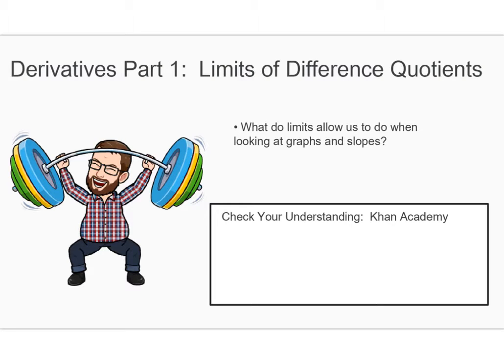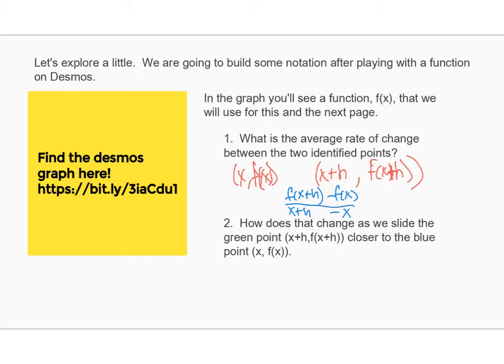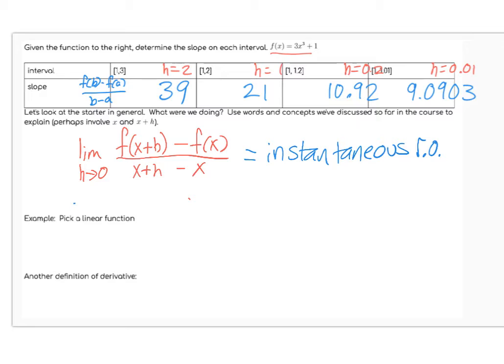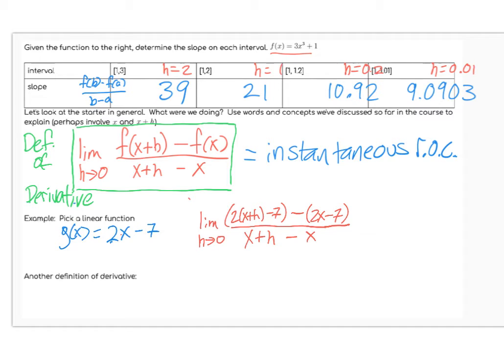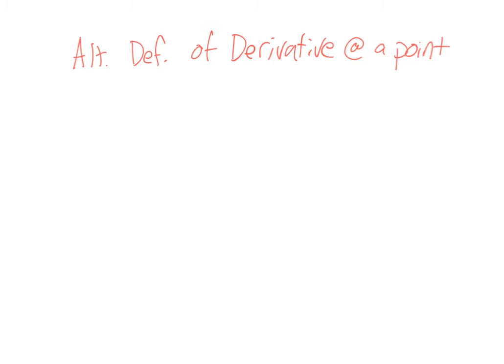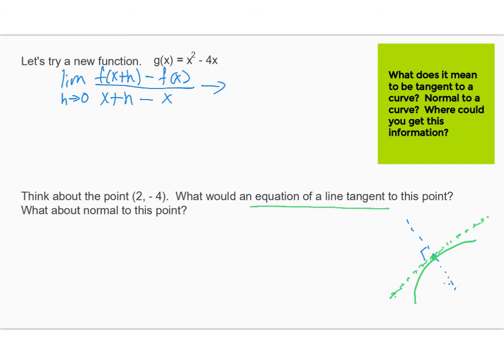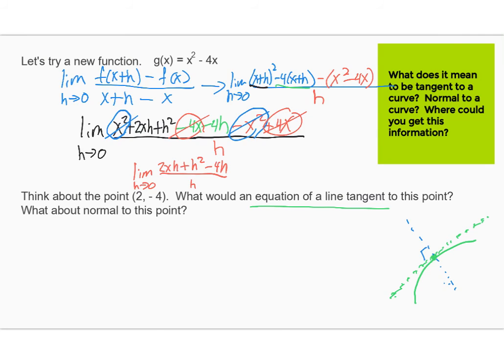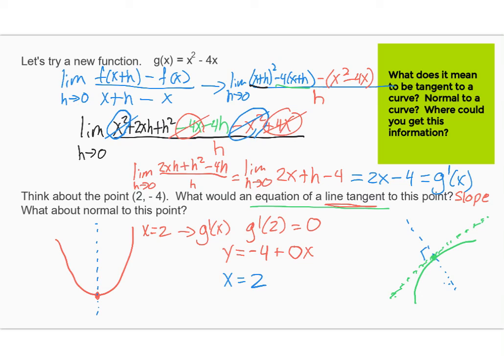Calculus 02.01 Limits of Difference Quotients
This video introduces the derivative as a special type of limit, how we can take the slope of a tangent line, and how we can find the derivative by definition.